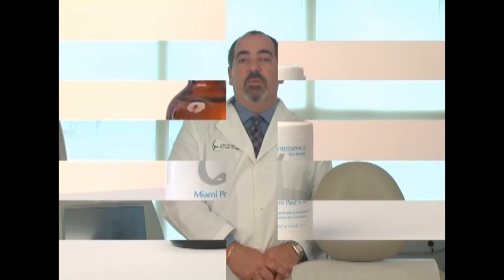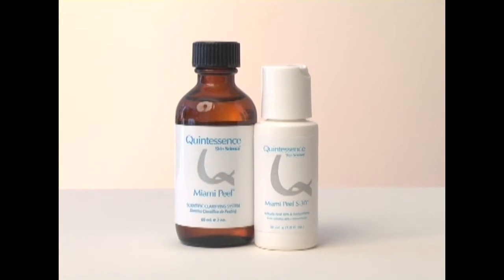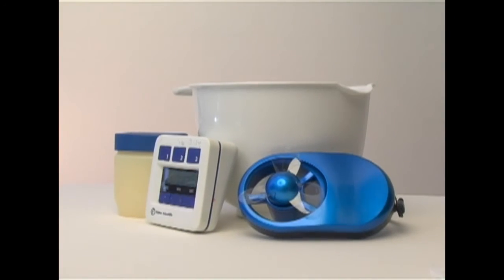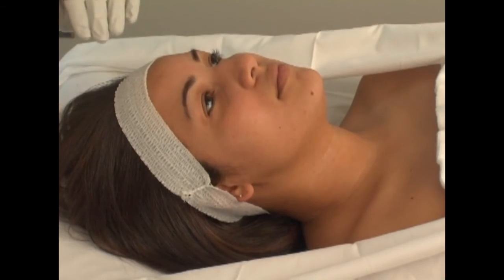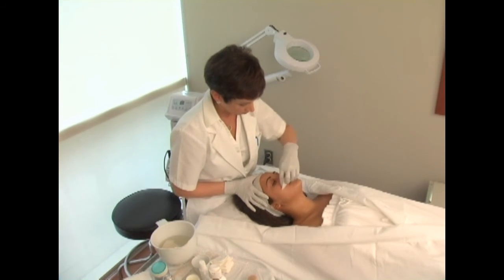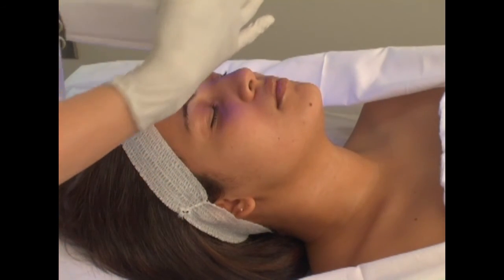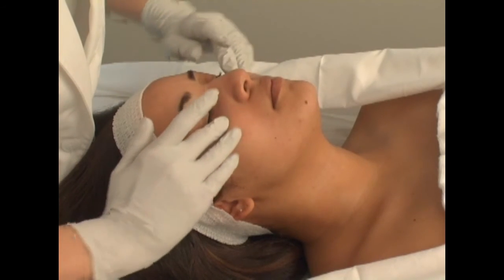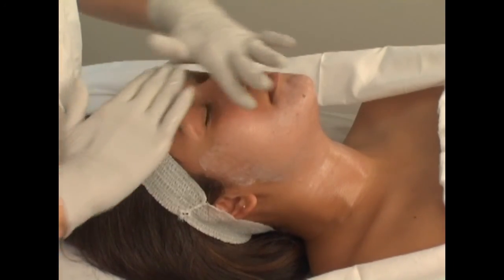Miami Peel S30 Edited Video